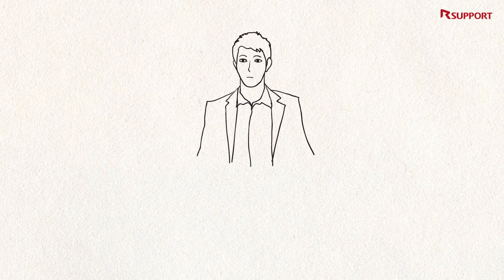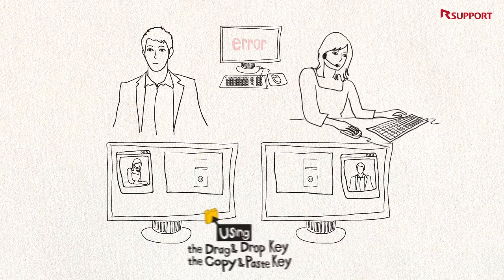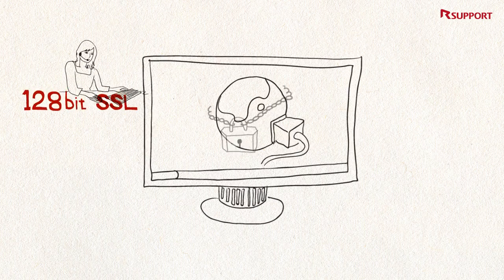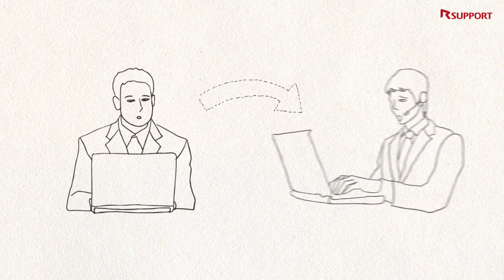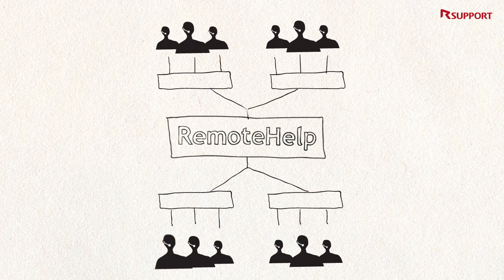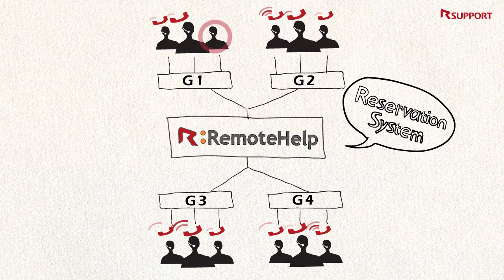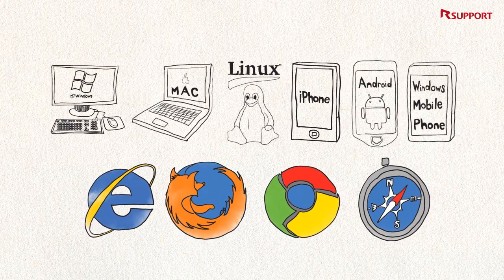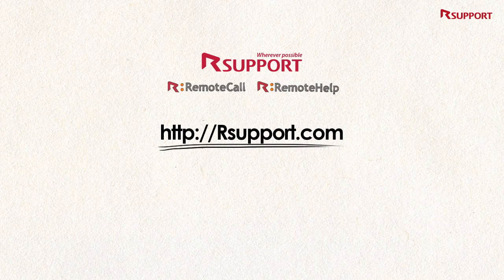An Introduction to RemoteCall & RemoteHelp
This video explains how RemoteCall and RemoteHelp work and some of the immediate benefits.